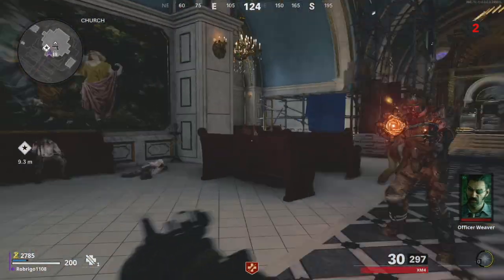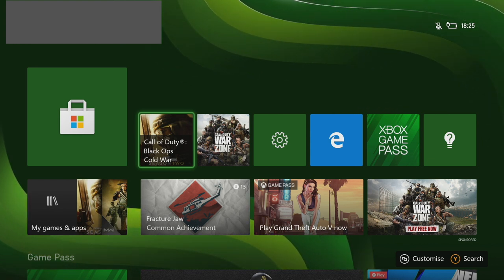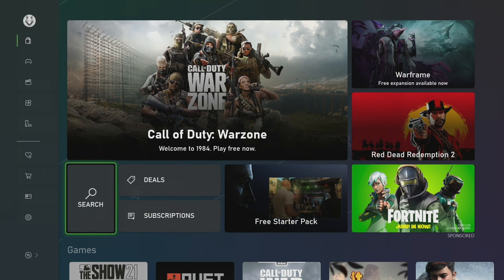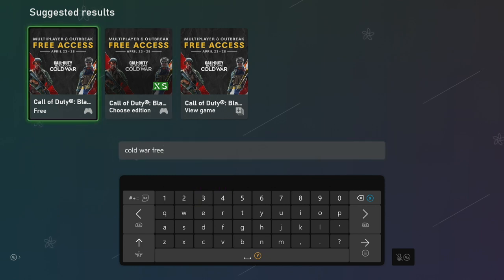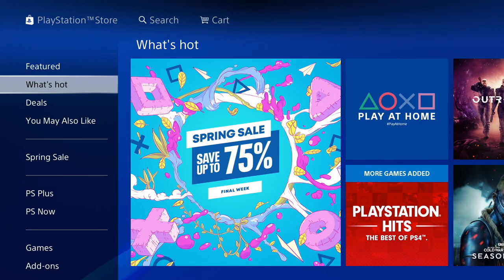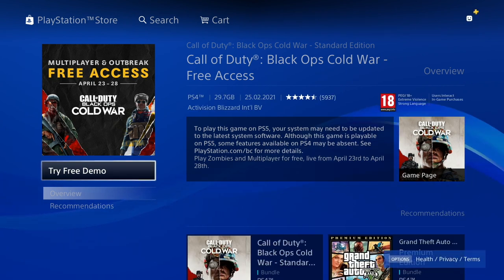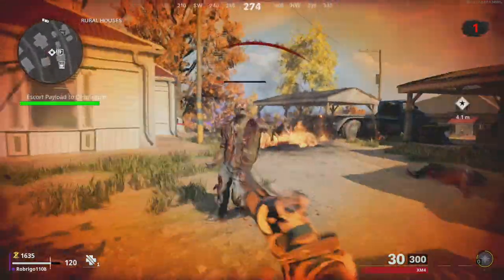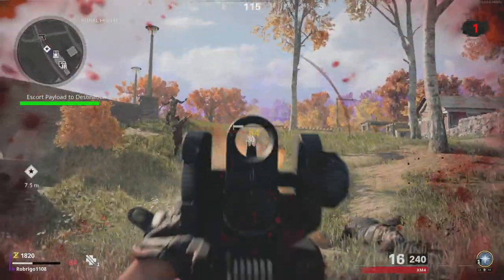How to play COD Black Ops Cold War for FREE! April 23-28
Hey guys what is going on?! Robrigo here with the newbs and today im taking a quick look at how you can play Call of Duty Black Ops: Cold War for free!

This is available on Xbox, Playstation and also on the PC. I’ll drop a link below to Charlie Intel where you can find more detail if you need it.

This is a limited time trial that will be running from today the 23rd April (Friday) until Wednesday the 28th April - so if you want to give Call of Duty Black Ops: Cold War a try, then make sure to jump in soon! Season 3 has just launched on Call of Duty Black Ops: Cold War so give it a try.

Let us know how we are doing in the comments! We really appreciate all of the support so far - thank you!